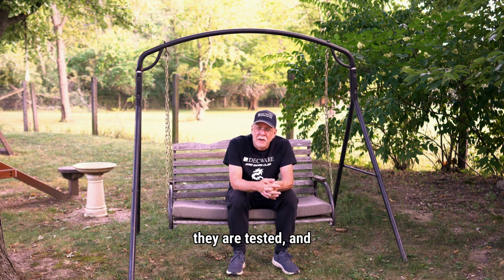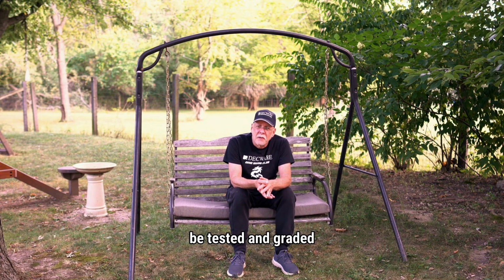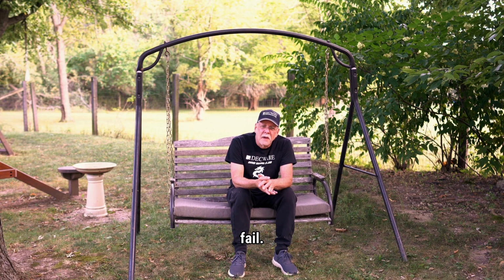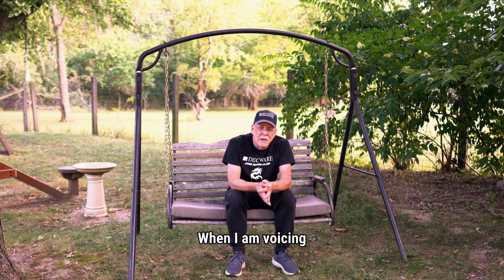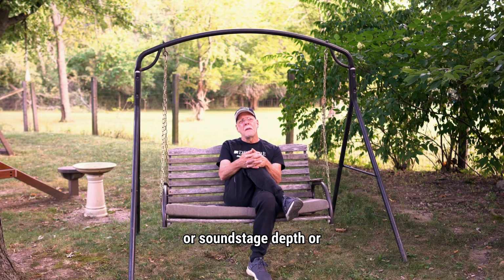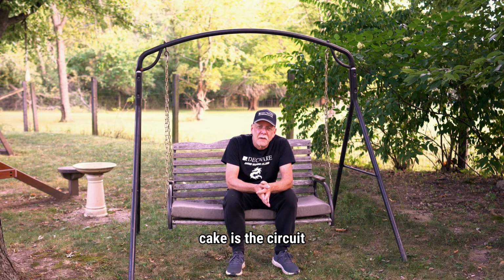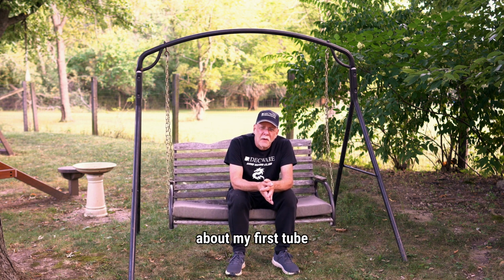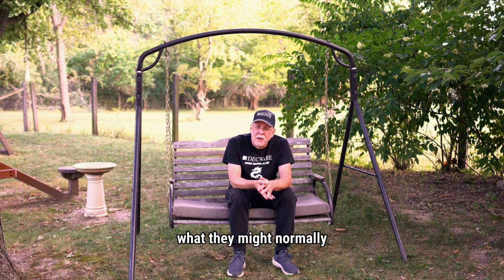DECWARE's Steve Deckert talks about Vacuum Tube Rolling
Join Steve from Decware as he shares some insight about which tubes to roll in your components!